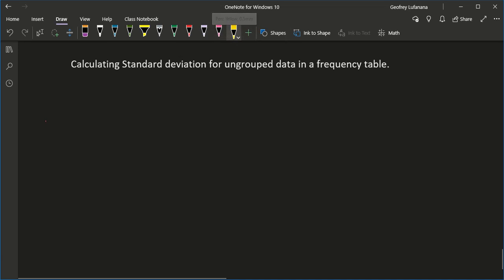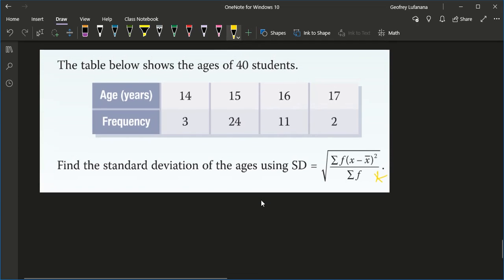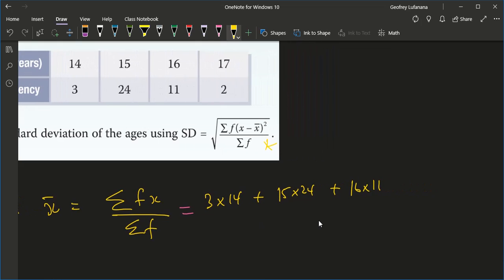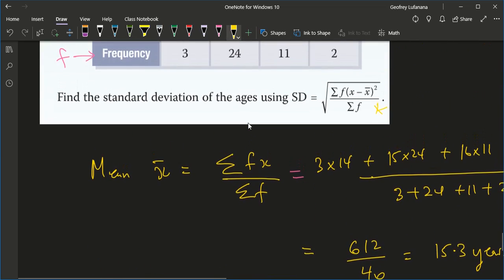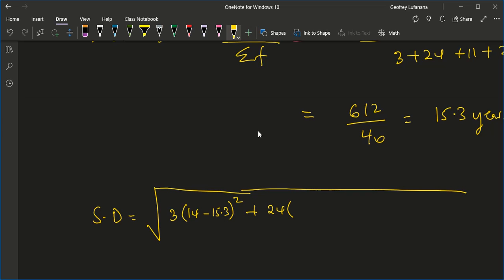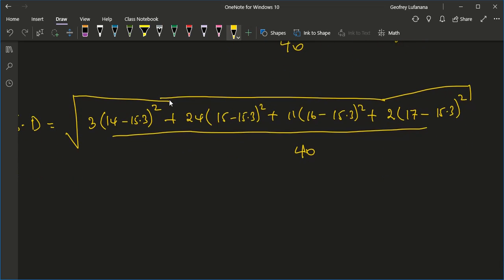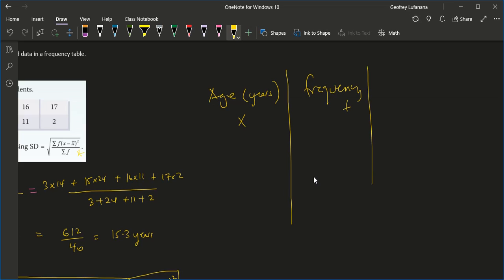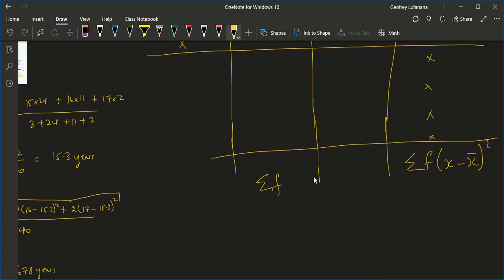Grade 10 week 9 05 Calculating standard deviation for a frequency table of ungrouped data